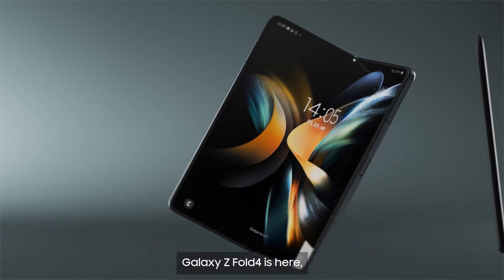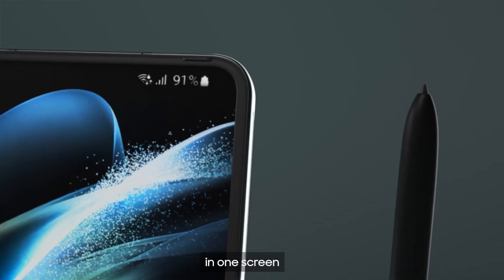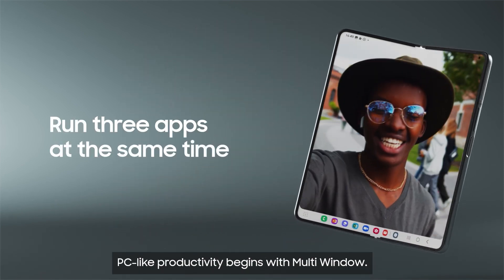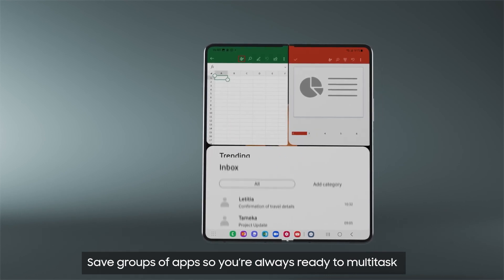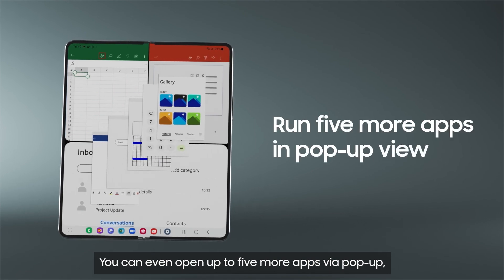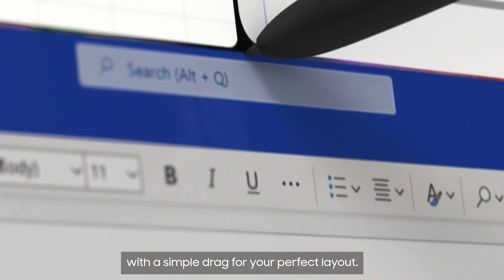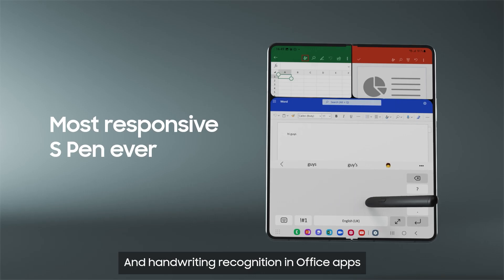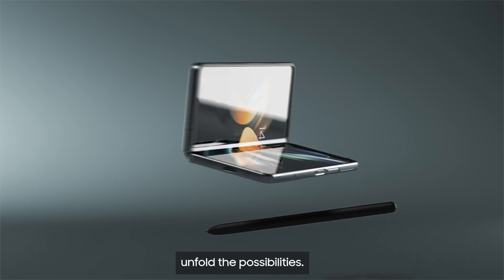How To Multitask With The Galaxy Z Fold4 Smartphone | Samsung UK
Learn how to unleash your inner multitasker and get the most out of your new Samsung Galaxy Z Fold4.

00:00 The New Galaxy Z Fold4
00:07 Get more done on one device
00:16 PC-like productivity
Chat, search, and so much more at once with Multi Window feature that lets you open three apps at the same time.
00:26 Save apps into groups
Access your saved apps any time, so you can multitask exactly the way you want.
00:31 Open more apps in pop-up view
Run 5 more apps via pop-up, so your favourite apps are always there when you need them.
00:39 Split the screen with an S Pen
Create the perfect layout with a simple drag using your S Pen.
00:45 The most responsive S Pen yet
Enjoy a true pen-on-paper feel on your large screen.
00:51 Convert handwriting into text
Tired of typing? That's no worries. The handwriting recognition in Office apps will do all the hard work for you by converting your handwriting into text.
00:57 Learn more at Samsung UK